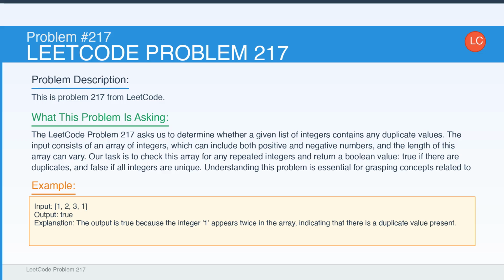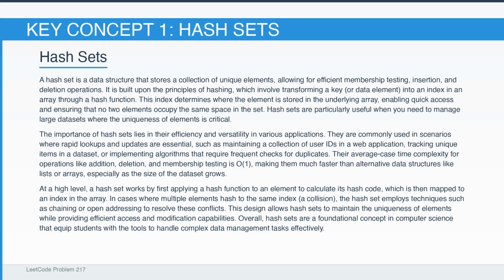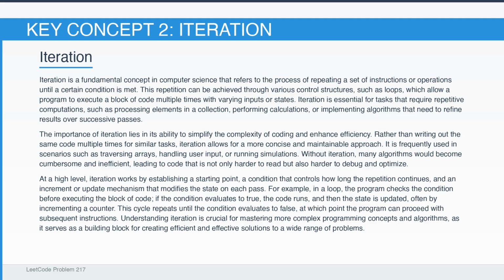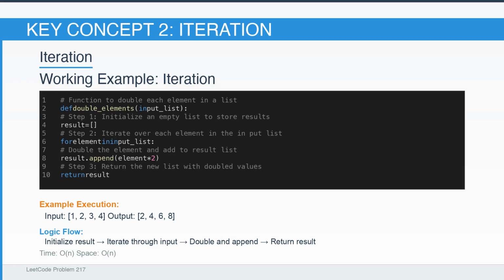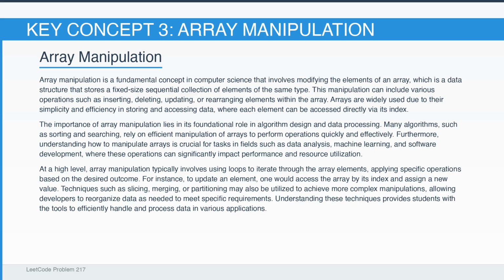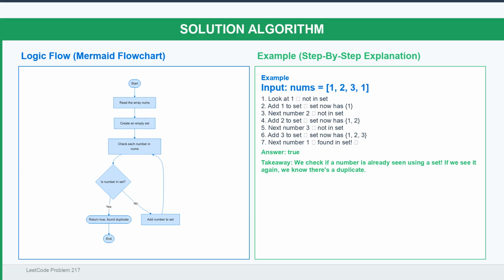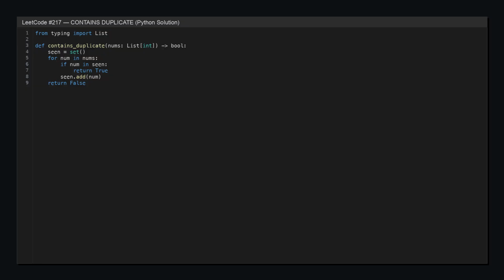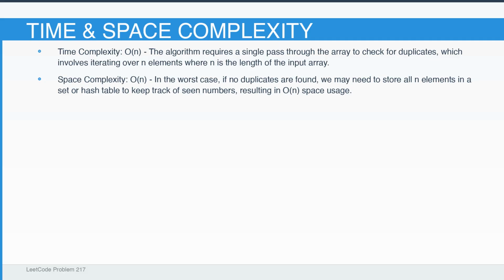LeetCode Problem #217: CONTAINS DUPLICATE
Solution walkthrough for CONTAINS DUPLICATE. Watch to learn the key concepts, algorithm flow, and implementation details. Perfect for coding interview preparation and algorithm understanding.